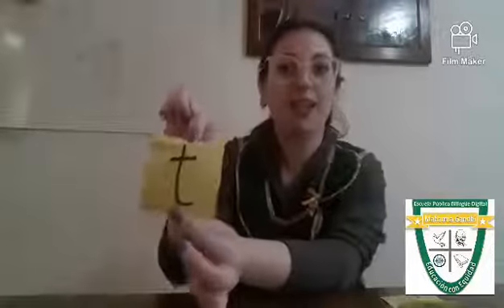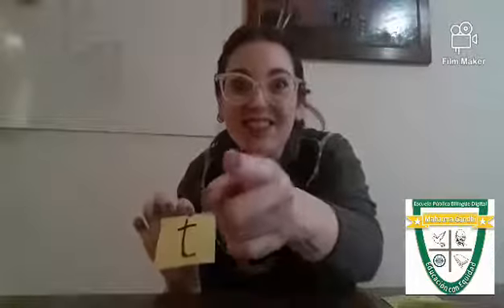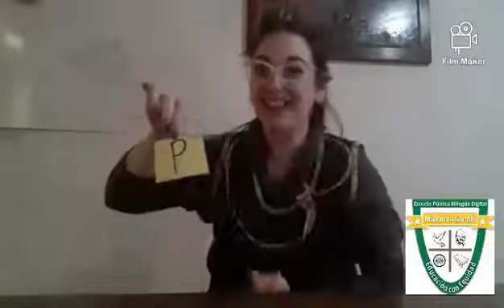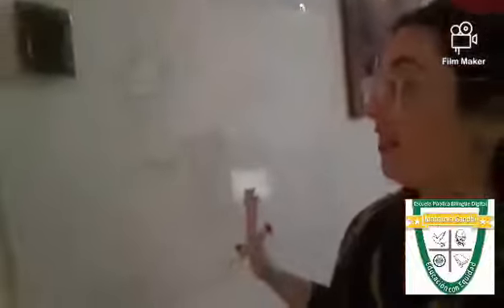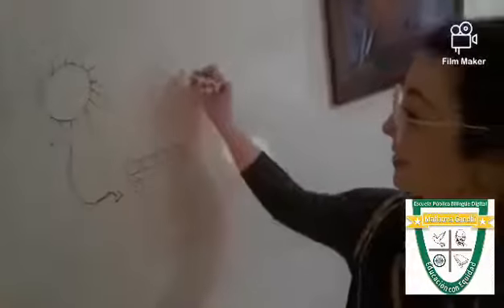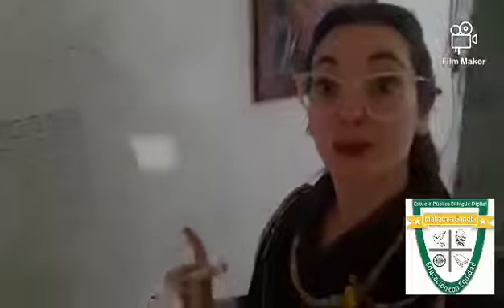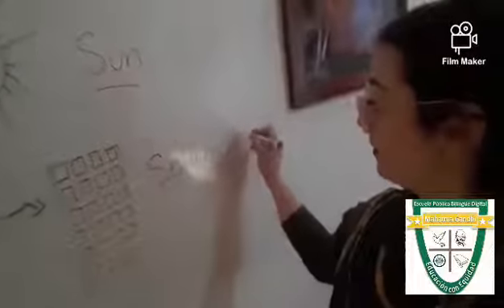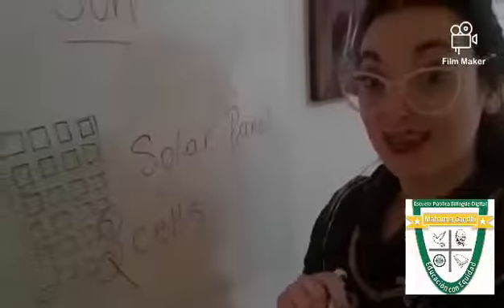1° English TOPIC :Sounds and more about solar panels- Wednesday, 24th June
Miss Ayelén nos comparte la actividad para primer grado.